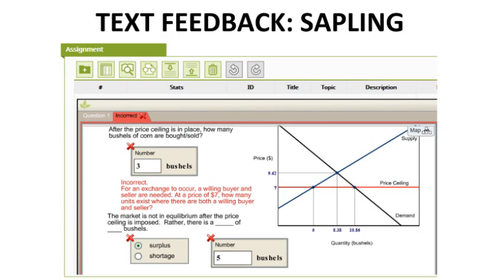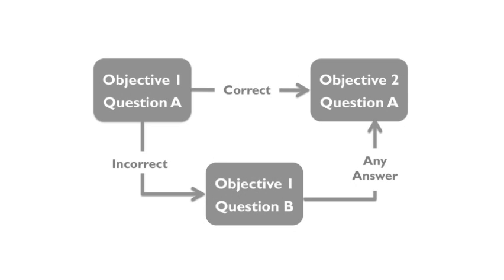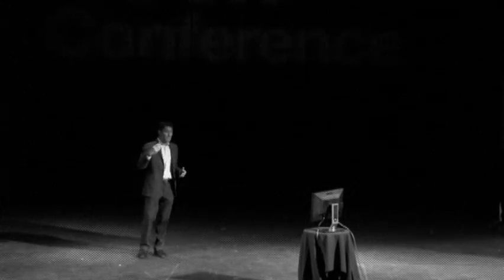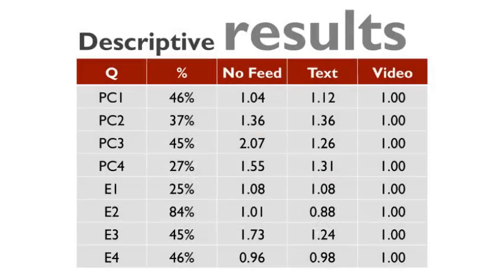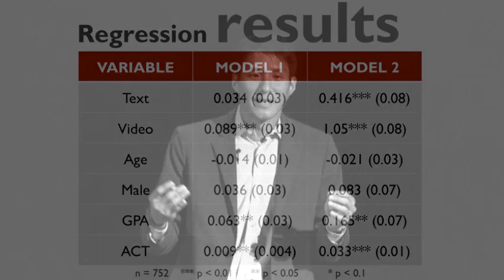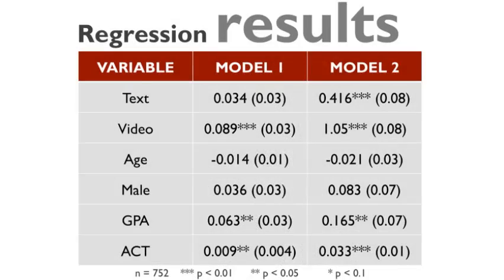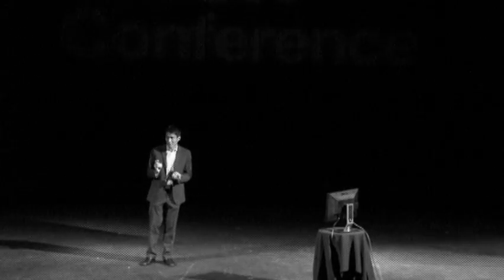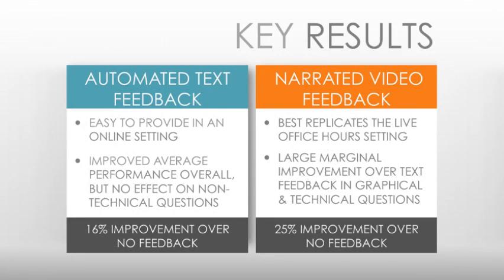Eric Chiang: Making formative assessments REALLY formative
Making formative assessments REALLY formative: Evaluating the efficacy of narrated feedback

There is a large body of literature on the critical role of formative assessments to improve student learning of economic concepts. Students learn better when they have an opportunity to practice, and more importantly, to evaluate their instructor's feedback of their work. Therefore, a critical part of this process relies on the assumption that student do in fact review their instructor's feedback. However, when it comes to feedback offered in the form of a written explanation, there is evidence showing that most students ignore the feedback, and instead continue to use trial and error to complete their practice.